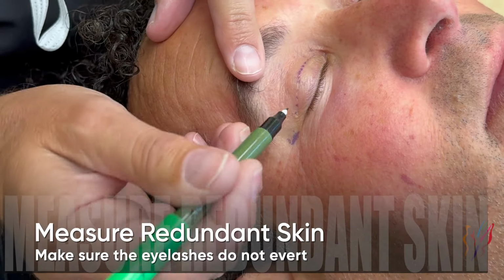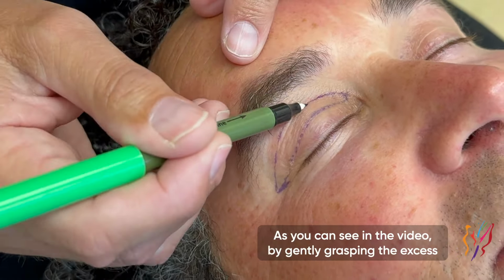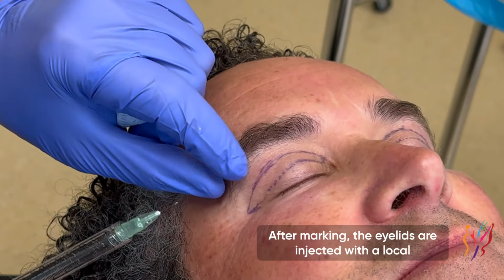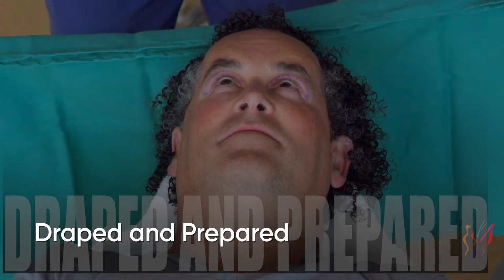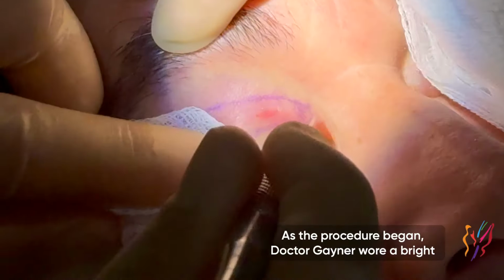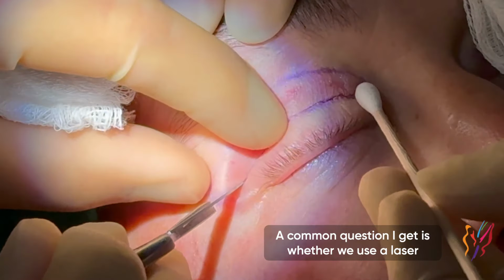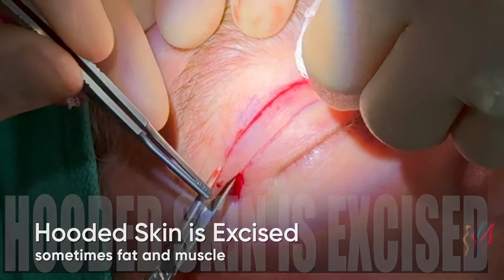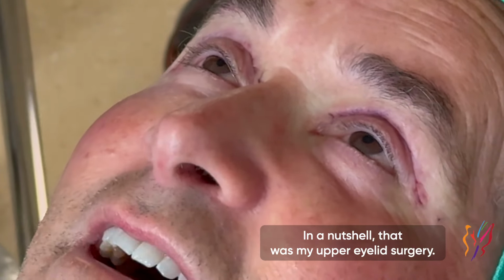Facial Plastic Surgeon Undergoes Upper Eyelid Surgery - His Live Upper Blepharoplasty (Graphic-2024)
Join Dr. Mendelsohn, a double board-certified facial plastic surgeon and expert in upper eyelid surgery, as he takes you through his personal journey of undergoing an upper blepharoplasty (upper eyelid surgery). After contemplating this procedure for nearly 20 years, Dr. Mendelsohn decided it was time to address the excess skin on his eyelids. In this video, you'll witness the entire process, from the initial measurements and markings to the meticulous surgery performed by his trusted colleague, Dr. Scott Gayner.

Watch the procedure live, see the techniques used to achieve natural, rejuvenated results, and gain insights into the nuances of upper eyelid surgery. This video is a must-watch for anyone considering an upper blepharoplasty or for those interested in surgical techniques that ensure precision and safety.

Timecodes:
00:00:00 - Introduction and overview of the upper blepharoplasty procedure.
00:00:36 - Measuring and marking the eyelids for precise results.
00:01:08 - Injecting local anesthetic for a virtually bloodless procedure.
00:01:42 - Preparing the surgical field and beginning the procedure.
00:02:19 - Making the incision and removing excess skin.
00:02:51 - Closing the incision and discussing post-operative care.
Don't miss this opportunity to see a renowned plastic surgeon undergo the very procedure he specializes in.